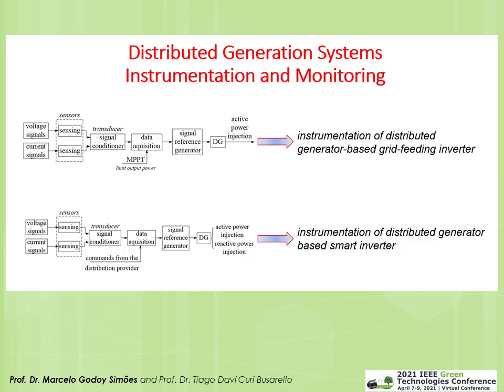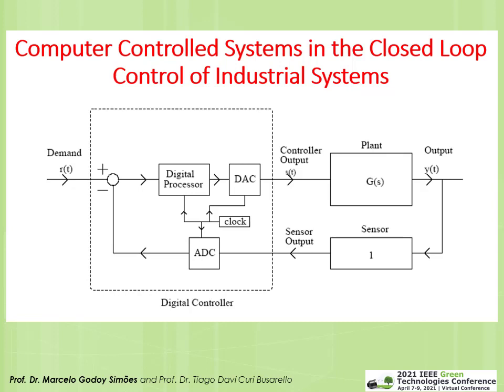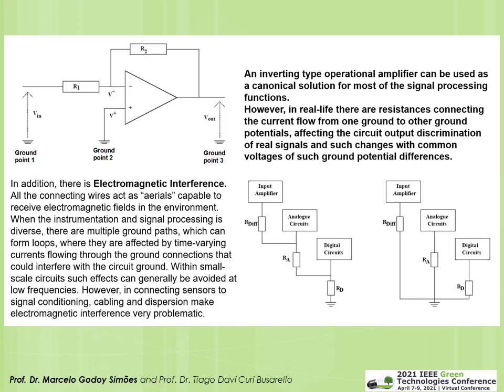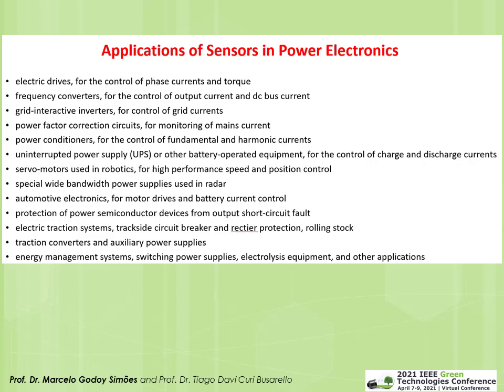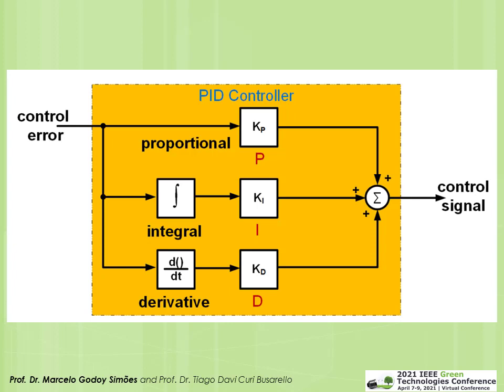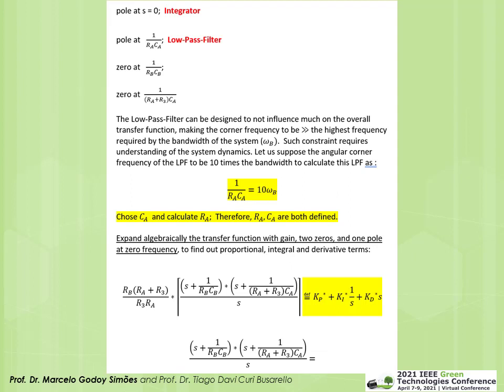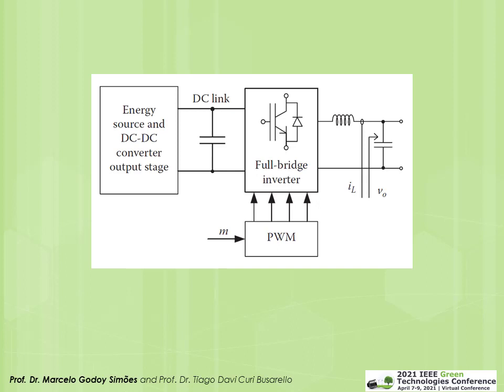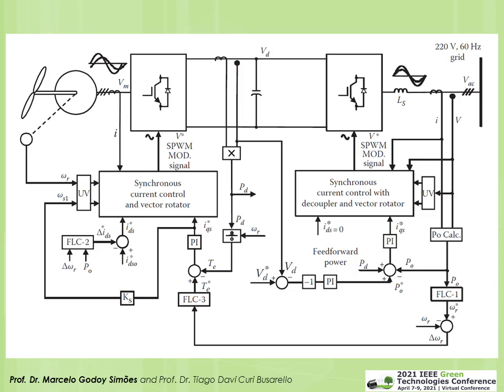Tutorial on Digital Control for Power Electronics - Module #3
Module 1 - General understanding of power systems integration with power electronics , needs and requirements for HIL  hardware in the loop control design, past, present and future of smart-grid technology.

Module 2  - Sensing and conditioning circuits, digital controllers for power electronics, methods of designing digital controller, discretization methods, digital filters, delay of digital control.

Module 3 - Computer Interface and Instrumentation Electronics, Analog-Based Instrumentation Systems, Sensors and Transducers, Electronic Instruments for Electrical Engineering, PI analog control.

Module 4  - DSP  based programming through simulation software, examples of digital controllers for a grid-connected inverter.